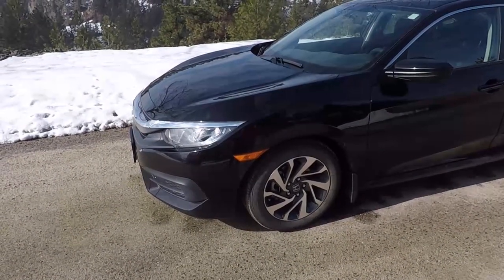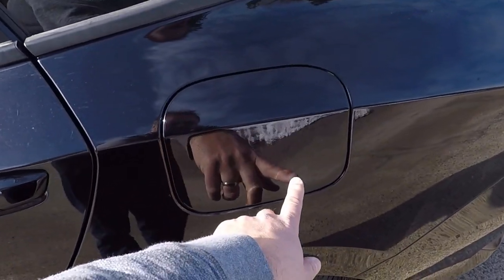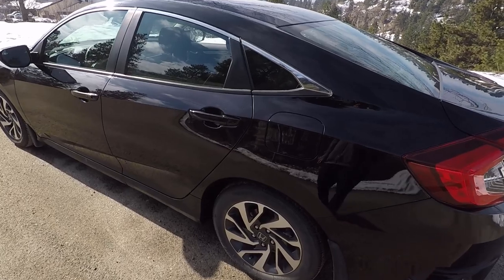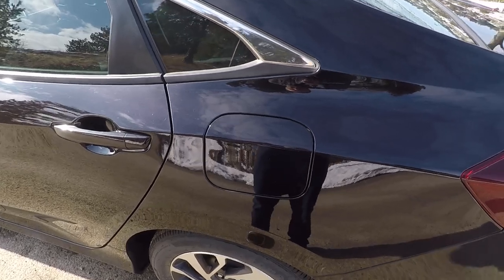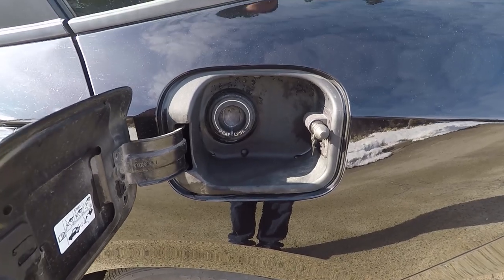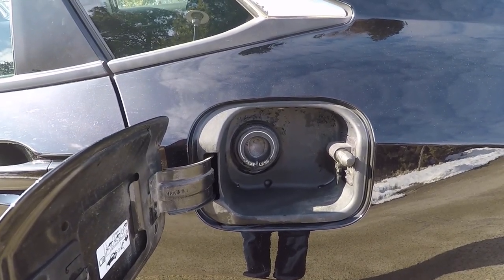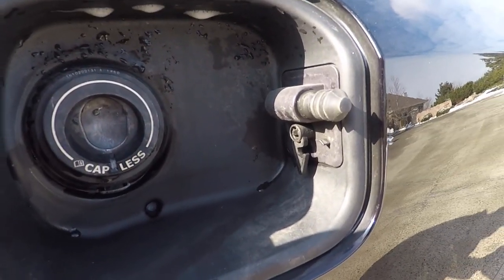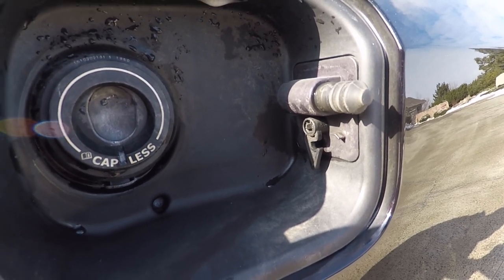Honda Civic & Accord Capless Gas Door Problem TIP / FIX 2016 2017 2018 2019 2020 2021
Tip / Fix Honda Civic & Accord Capless Gas Door Problem 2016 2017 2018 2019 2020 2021.
Are you having trouble opening or closing your Honda Civic and Accord Gas door? Well, this video may solve your problem. I was just about to take the car in for warranty when I solved the Gas Door Problem with this little Tip / Fix.